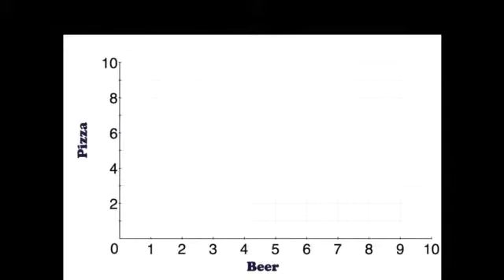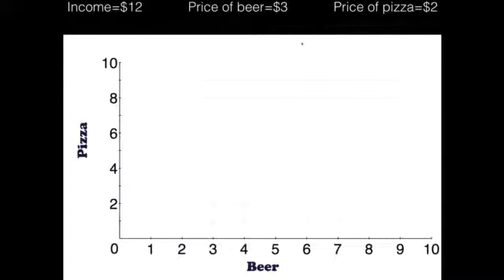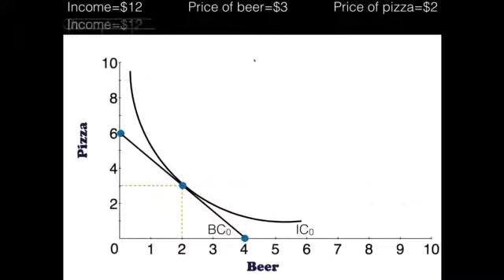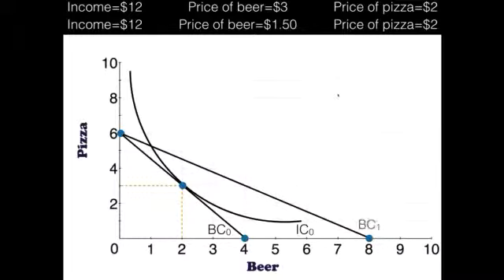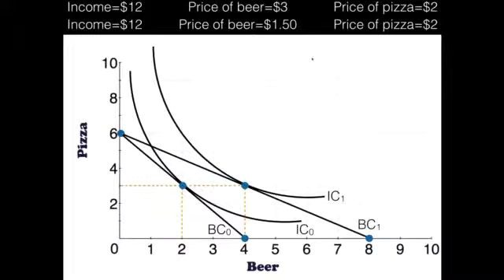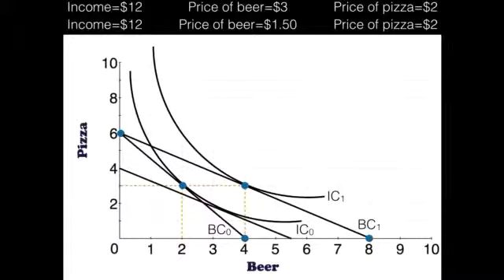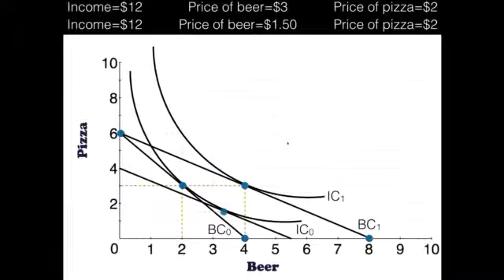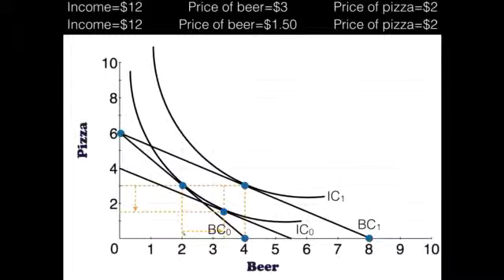Income and Substitution Effect